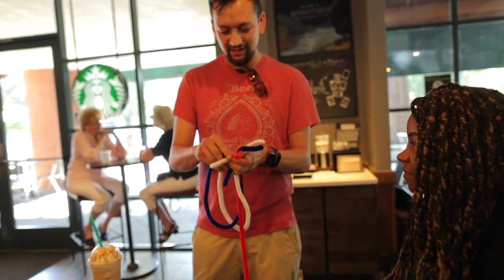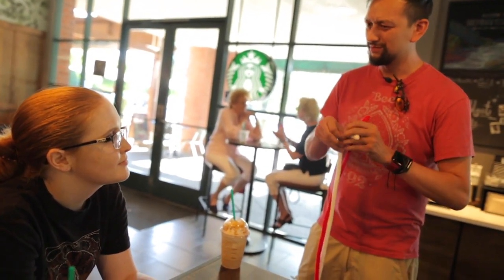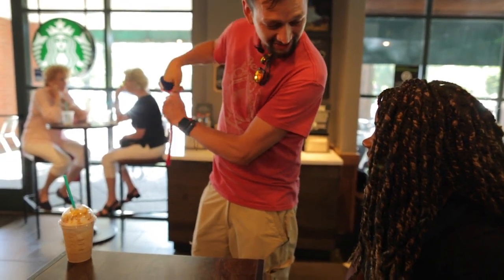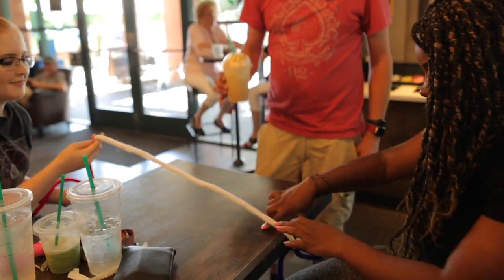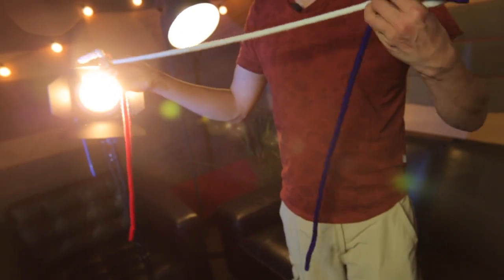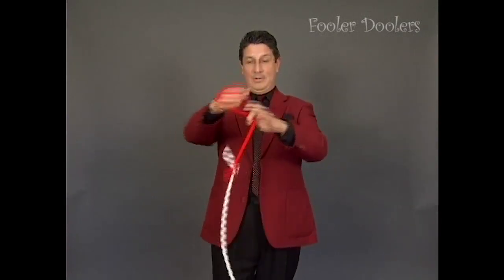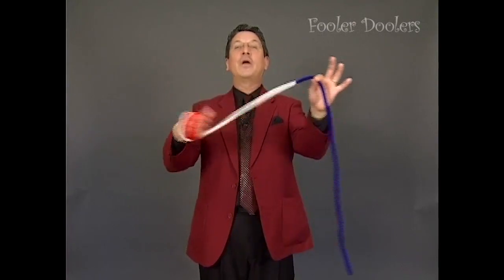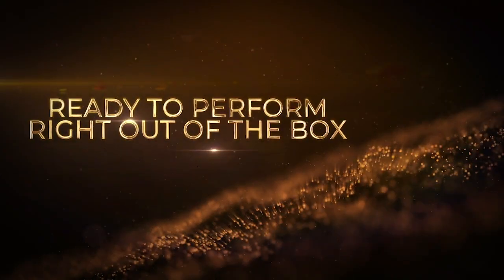Rainbow Ropes Remix Standard - DARYL - lepetitmagicien.com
Trois morceaux de corde de couleurs différentes sont représentés et attachés ouvertement ensemble.
Étonnamment, les nœuds fondent, transformant les morceaux de cordes en une seule corde arc-en-ciel tricolore!  Vous finissez propre et tout peut être soigneusement examiné!Cliquez ici pour retrouver ce tour sur le site